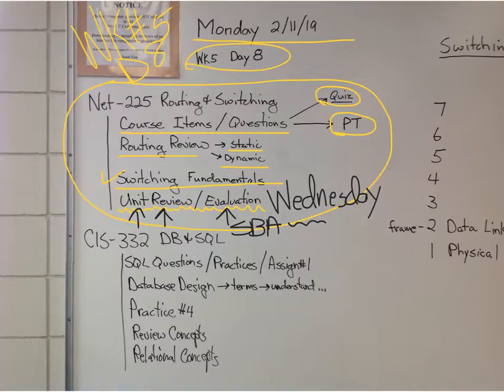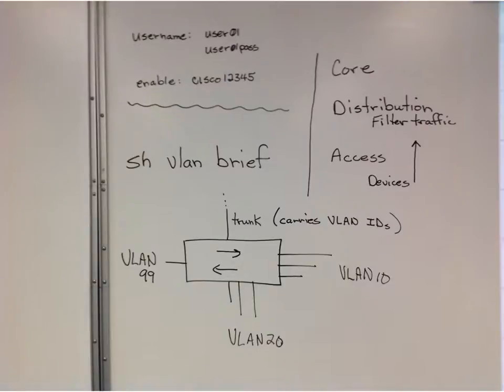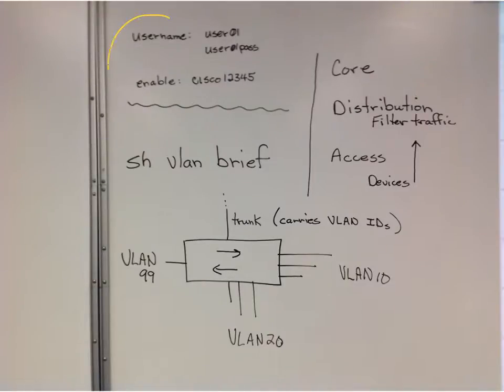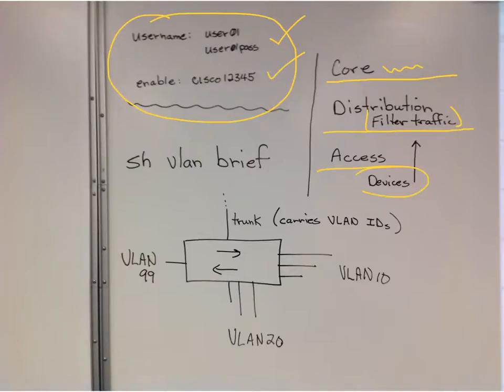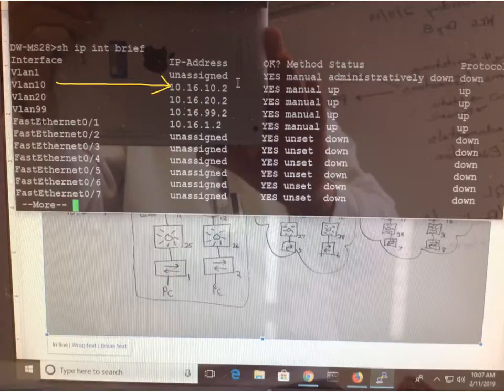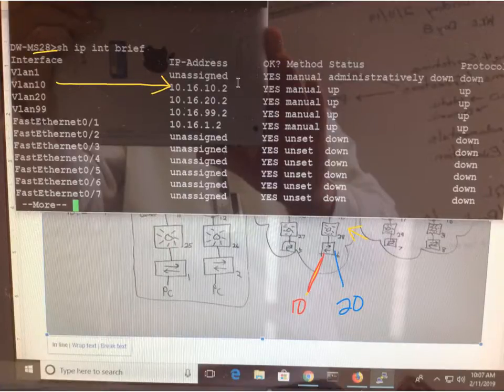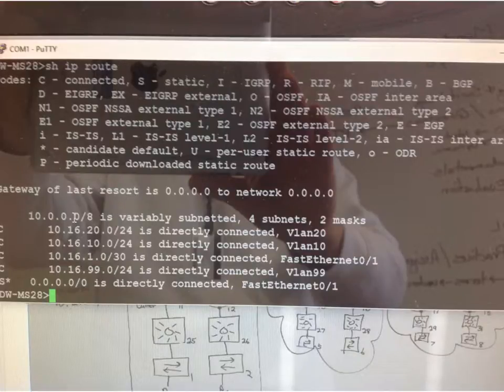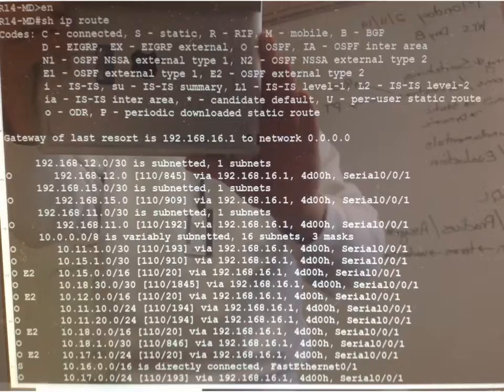NET-225 WBR-S19 D8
Switching